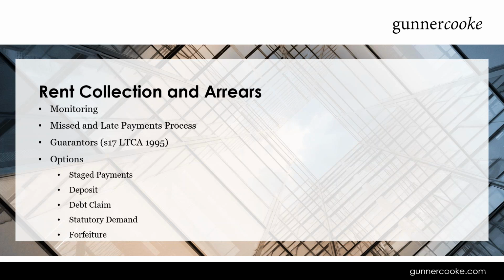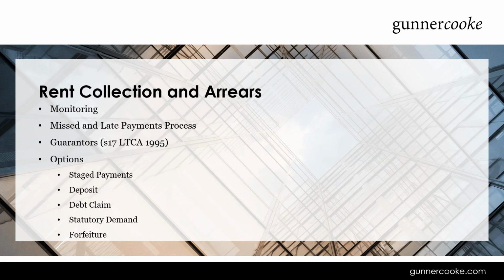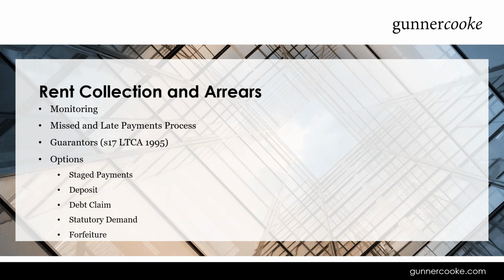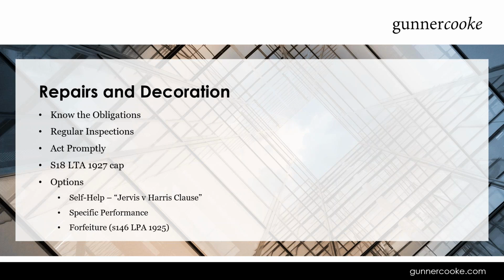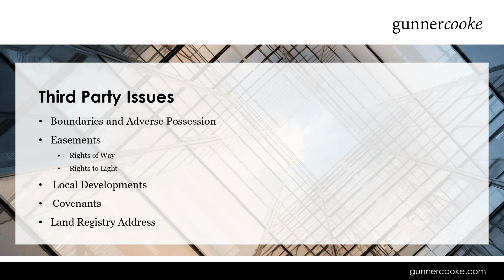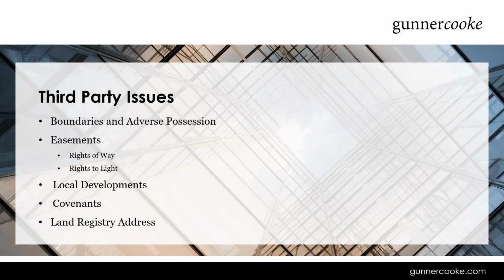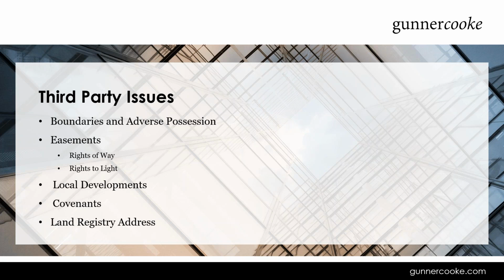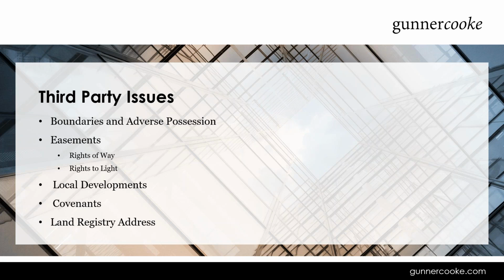Proactive Management Of Commercial Leases Part 2: Common Issues, By Partner Claire-Elaine Arthurs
Once a Lease is completed it is then consigned to the filing cabinet and does not see the light of day until the tenancy ends or there is another issue. By that point many issues may have been missed or allowed to escalate unchecked. Options for tackling issues are narrowed and the overall costs of this form of reactive management can be significant.
By putting in place a more proactive and pre-emptive approach to managing a portfolio it is possible to avoid the peaks and troughs of firefighting, maintain assets in better condition and protect the profitability of a portfolio.
In this webinar Claire-Elaine considers some common issues that might arise during the life of the tenancy. These include:
• Rent Collection and Arrears
• Repairs and Decoration
• Service Charge Recovery
• General Breaches of the Lease
• Recovery from Guarantors
• Third Party Rights